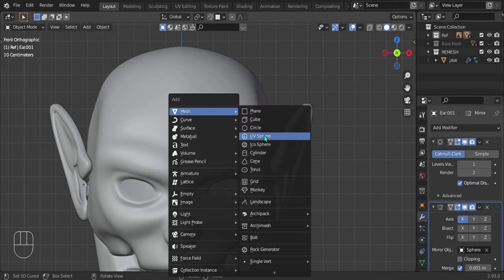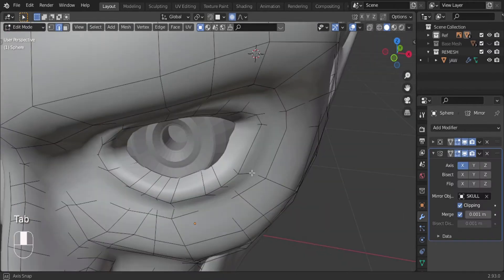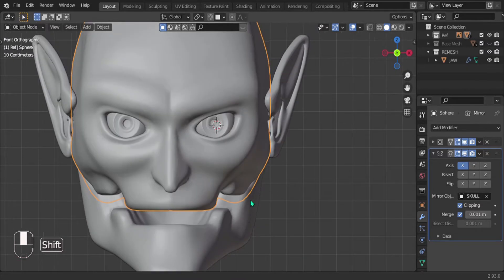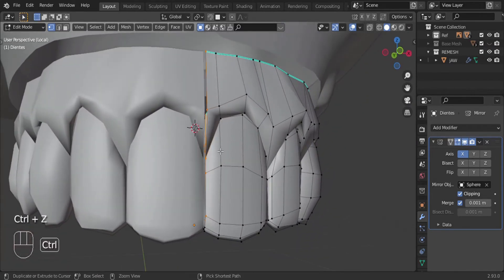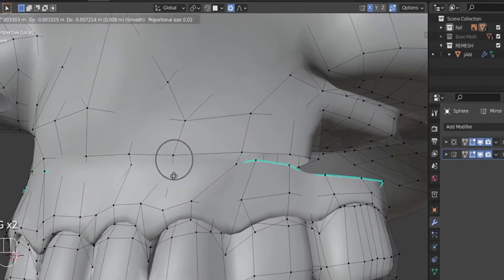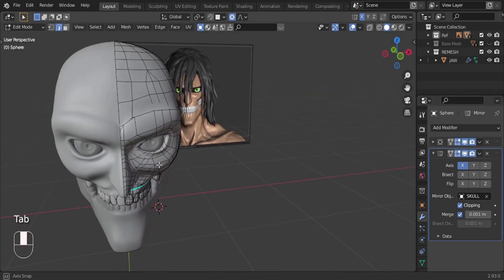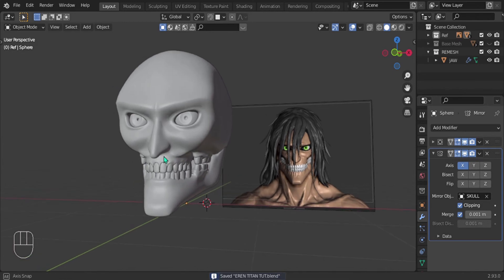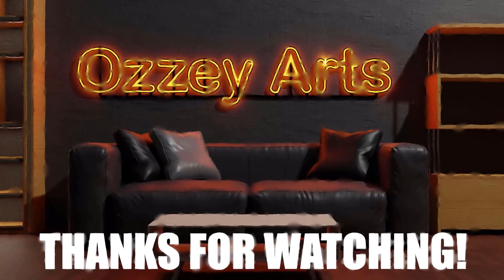How to make Eren's Attack Titan in 3D using Blender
In this video. we follow up from my last tutorial on how to make Eren's Attack titan. This video will focus on making teeth and hair.
Leave a like a comment if you enjoyed